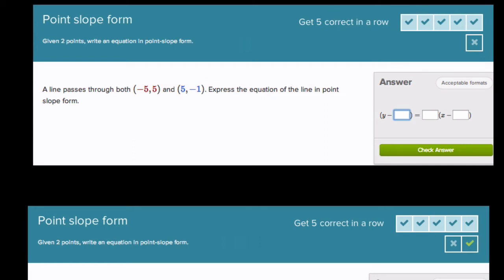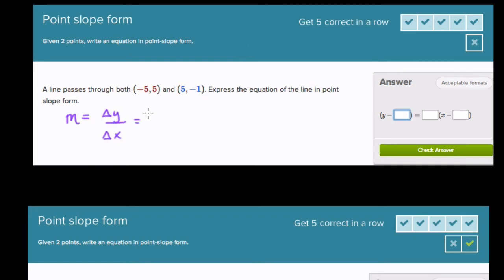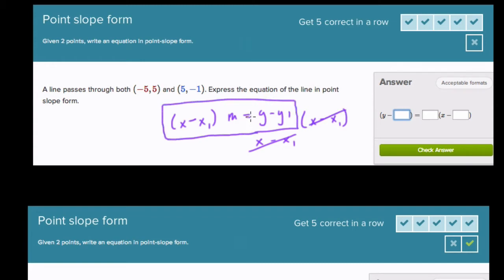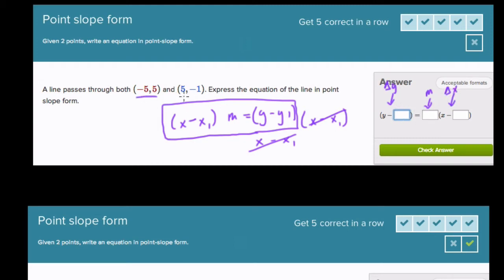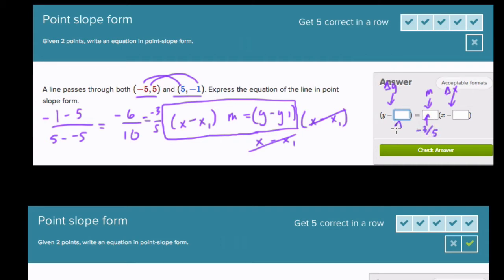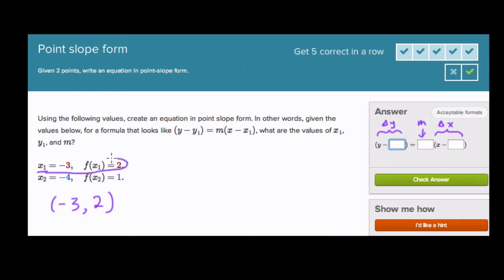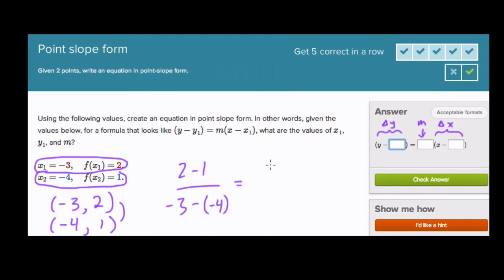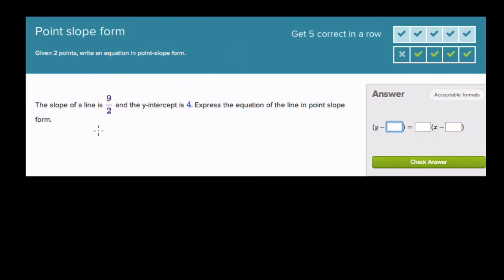Point Slope Form on Khan Academy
We review Point Slope Form on Khan Academy